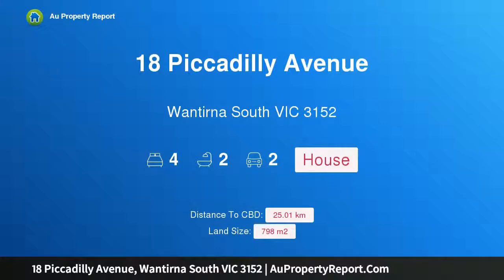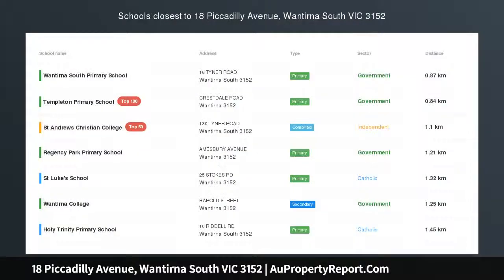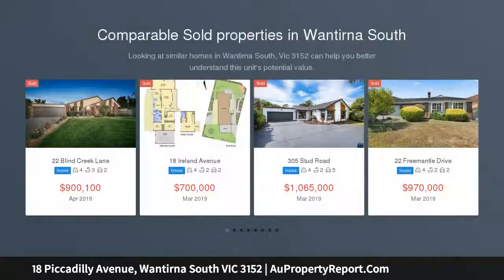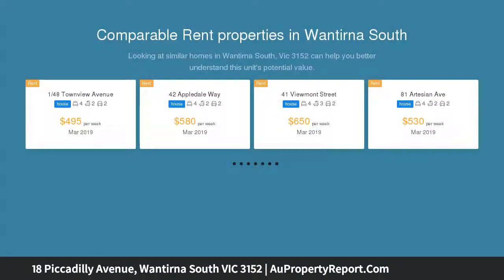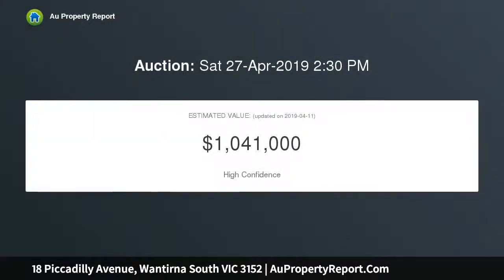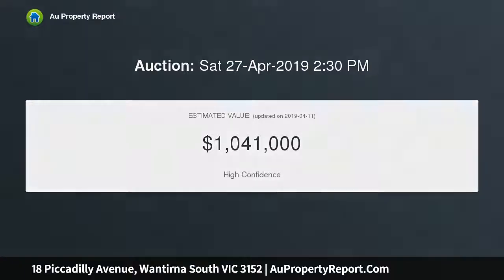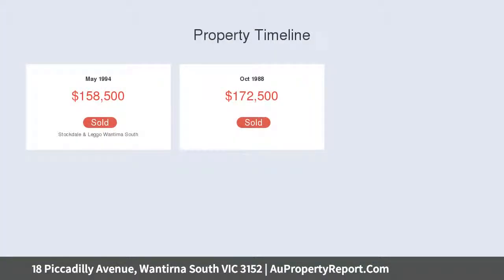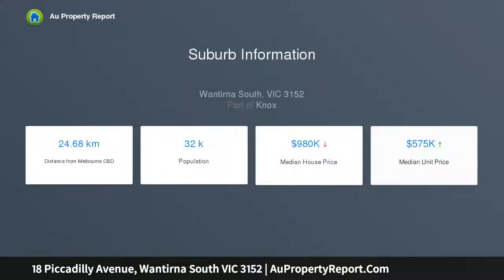18 Piccadilly Avenue, Wantirna South VIC 3152 | AuPropertyReport.Com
18 Piccadilly Avenue, Wantirna South VIC 3152
Property Type: house
Bedrooms: 4
Bathrooms: 4
Car Space: 2
Family Home Near Templeton Primary